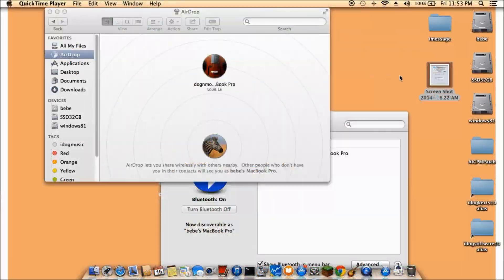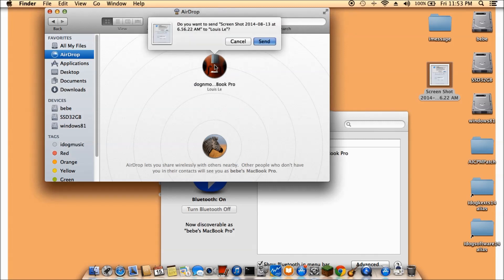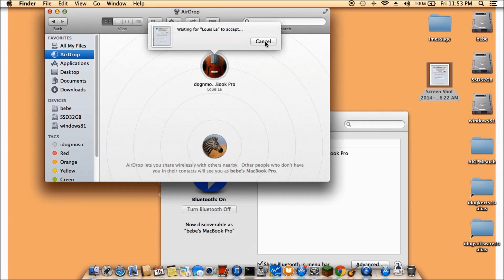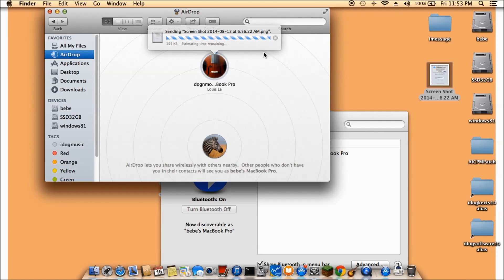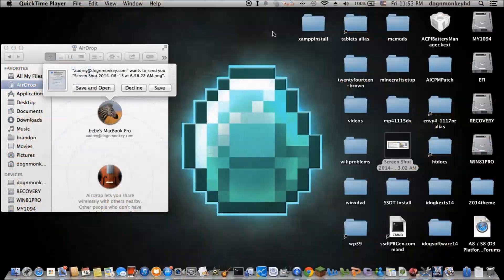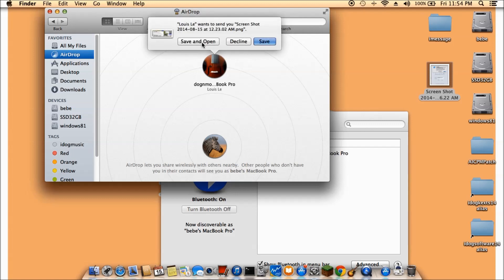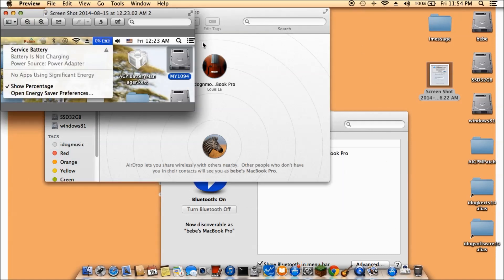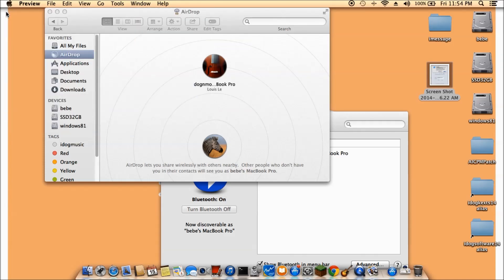Using Airdrop To Transfer Files With Mavericks 10.9.4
Use Airdrop feature to transfer files with Mavericks 10.9.4